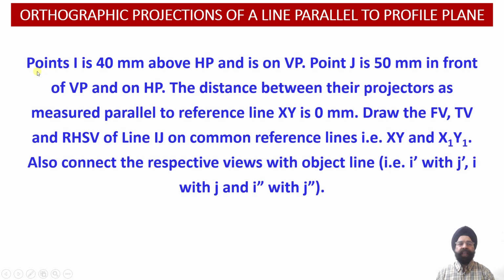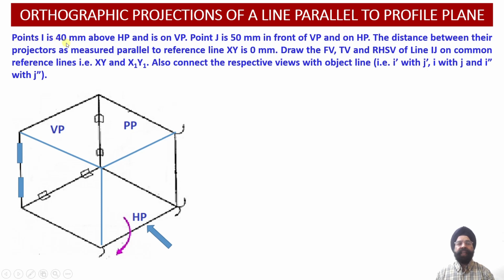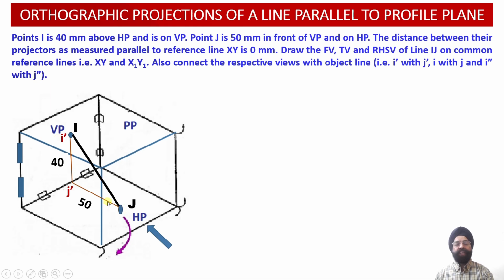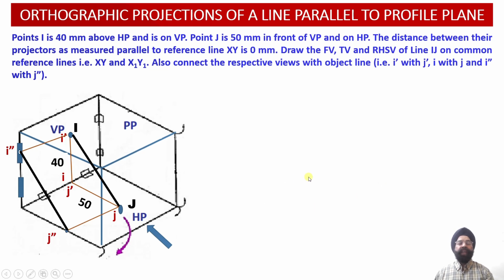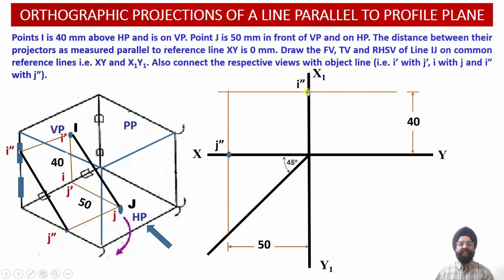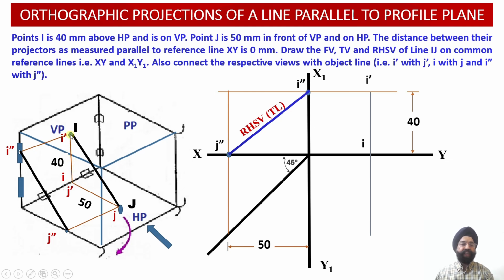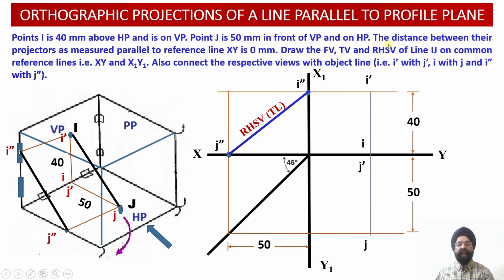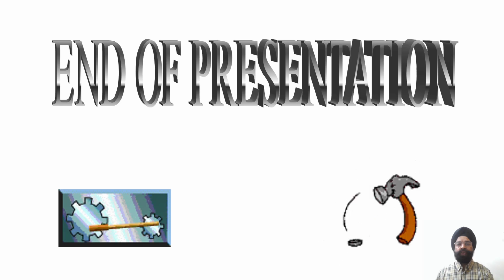Engineering Graphics Lecture 008M Projections of Lines XIII (Ortho projections of line parallel 2 PP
ORTHOGRAPHIC PROJECTIONS (FV, TV & RHSV) OF A LINE PARALLEL TO PROFILE PLANE

This Lecture describes the construction of Orthographic Projections of a Line which happens to lie in the First Quadrant and parallel to Profile Plane.

This Lecture illustrates the spatial location of the Line in the 3D space with respect to the three planes of projections (Horizontal Plane, Vertical Plane and Profile Plane) and the representation of Orthographic Projections (FV, TV & RHSV) of the line.

The construction of 2D Orthographic Projections (Front View, Top View and Right-Hand Side View) of a Line parallel to Profile Plane has been discussed in this Lecture.

Draw the projections of the following line in first quadrant:
Point I is 40 mm above HP and is on VP. Point J is 50 mm in front of VP and on HP. The distance between their projectors as measured parallel to reference line XY is 0 mm. Draw the FV, TV and RHSV of Line IJ on common reference lines i.e. XY and X1Y1. Also connect the respective views with object line (i.e. i’ with j’, i with j and i” with j”).